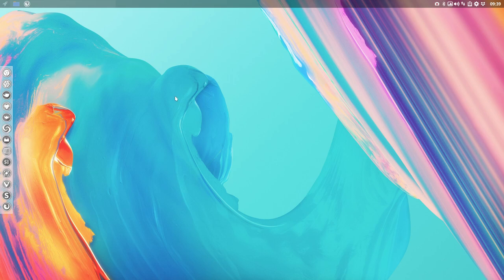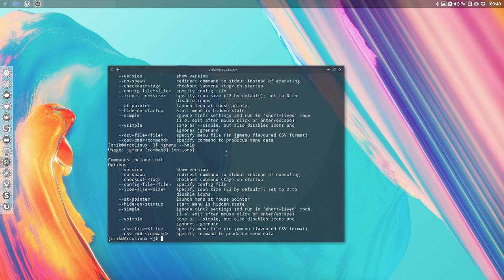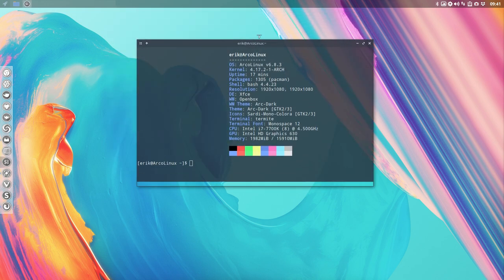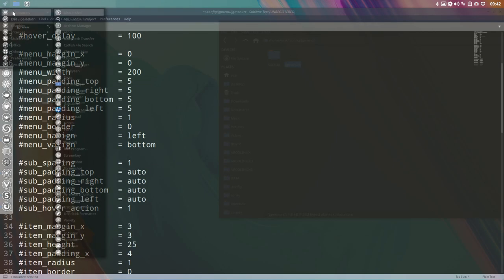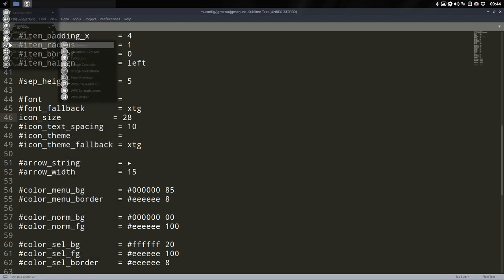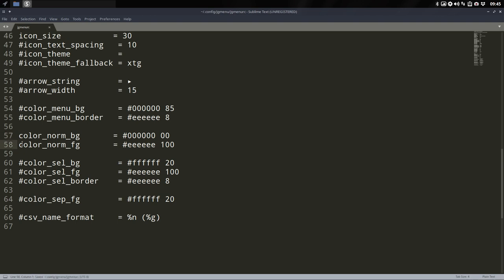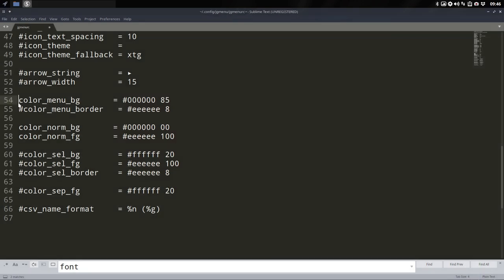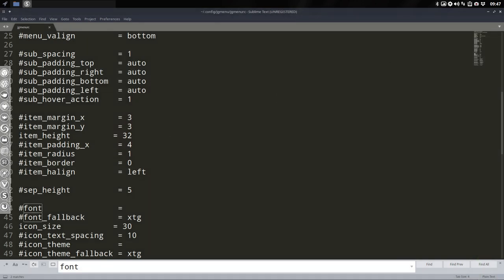ArcoLinux : 490 setting up jgmenu - configuration tips